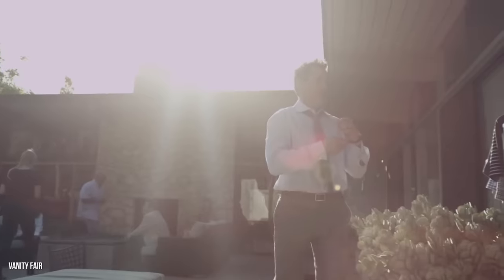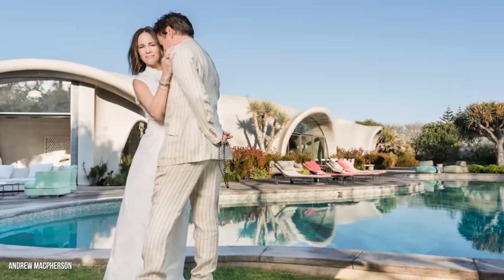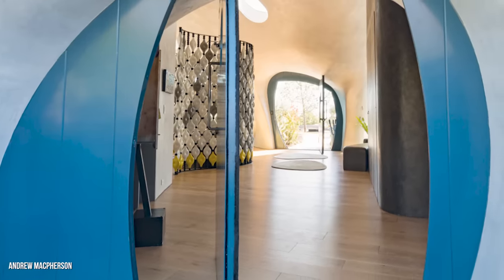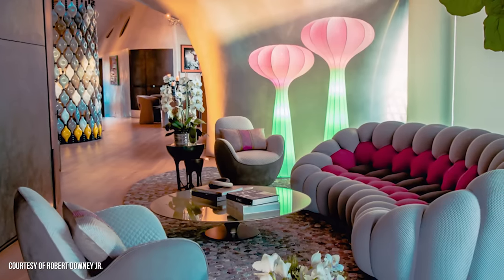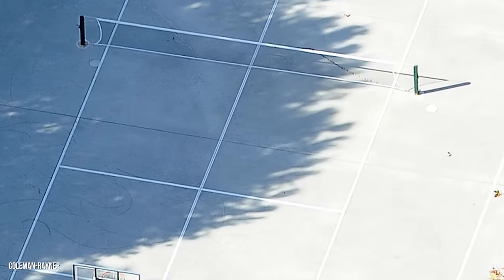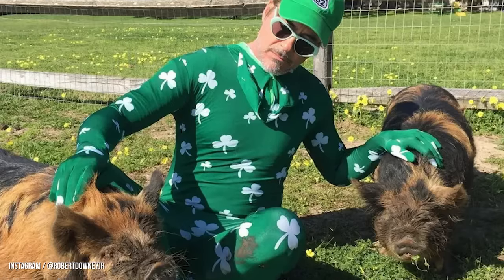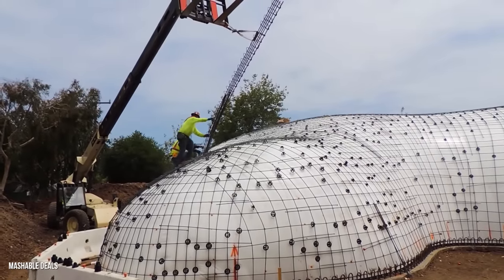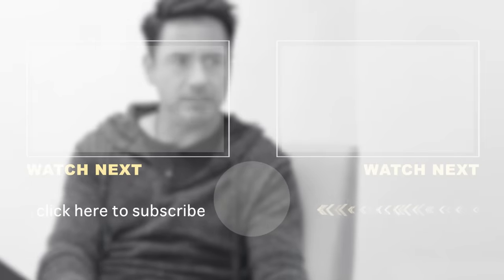Inside Robert Downey Jr.'s Futuristic Dome House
Robert Downey Jr. has something in common with Tony Stark when it comes to unique, eccentric and luxurious homes. While you may have heard of his epic Windmill house in the Hamptons, he has another property in Malibu that tops even that. His futuristic Dome House sits on 7-acres of beach-side land in California. Designed by architect Nicolò Bini, the Malibu Dome House or Binishell is made up of unique shapes-- there are Hobbit-like doors, blob-shaped windows, and uniquely shaped rooms with no right angles.

Robert Downey Jr. and his wife bought the three parcels of land that would eventually become their massive Malibu estate in 2009 for $13.4 million. Its unique features include a bubble couch, convertible screening room, plenty of garage space, and a yard with a massive pool and personal petting zoo.

The Downeys used some cutting-edge eco-friendly technology in the creation of their home. They have solar panels that pull drinkable water out of the air and wind turbines that help make the Binishell less grid dependent.

While RDJ spares no expense when it comes to sustainability, he and his wife are also art collectors. One art piece in their yard is estimated to be worth at least $300,000. Other pricey pieces they own include a human-sized nest and a sculpture of Mickey Mouse wearing a gas mask. Are you ready for a tour of Robert Downey Jr.’s epic Dome House? Because this just might be the coolest celebrity home you’ve ever seen.

Written by: Courtney Hayes
Narrated by: Adam Newmark
Edited by: Adam A.

CHAPTERS:
00:00 Intro
00:47 Inside the Binishell: a bold architectural experiment
04:29 The yard features a zoo and a pool
06:26 It’s loaded with sustainable features
07:25 It took 7 years to build